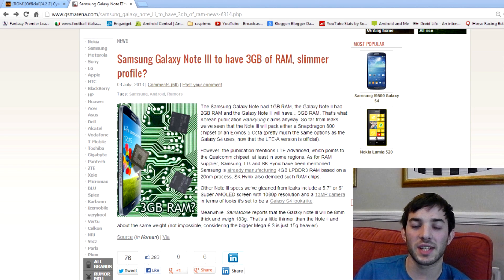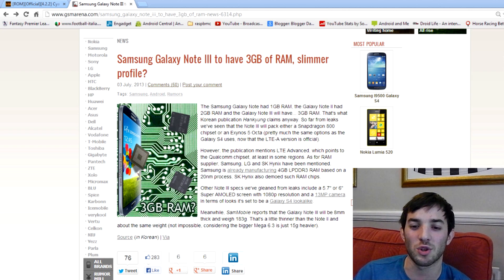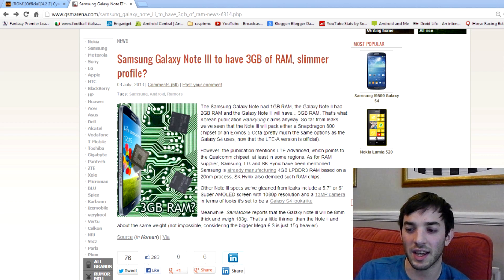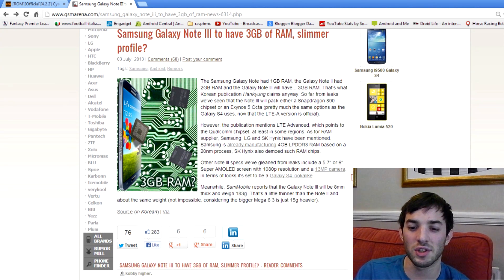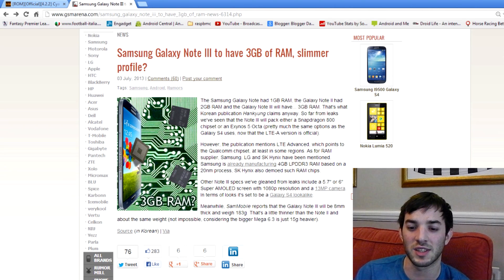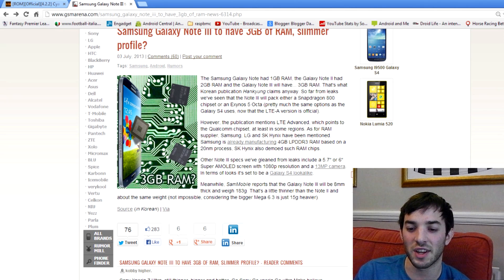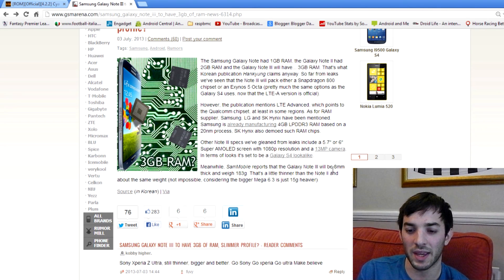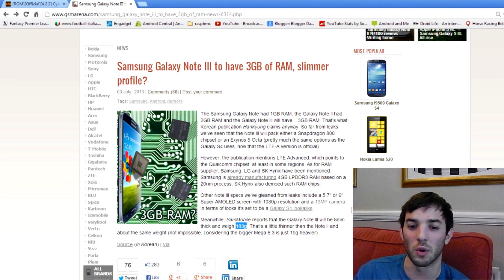Samsung Galaxy Note III - 3GB RAM - Rumours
Checking out some of the latest rumours for the upcoming Samsung Galaxy Note 3!
What does Samsung have in store for us this time!